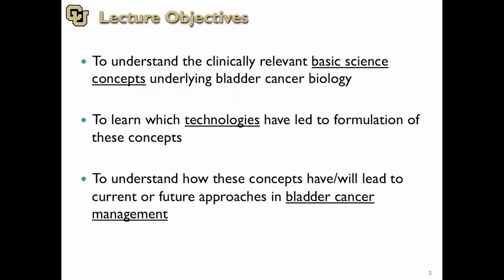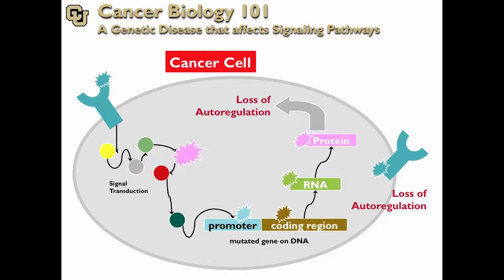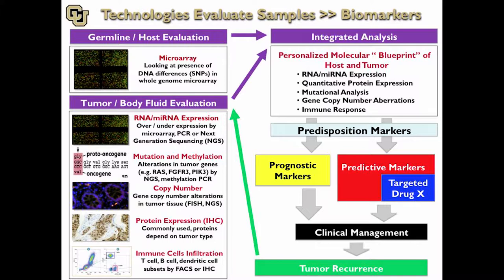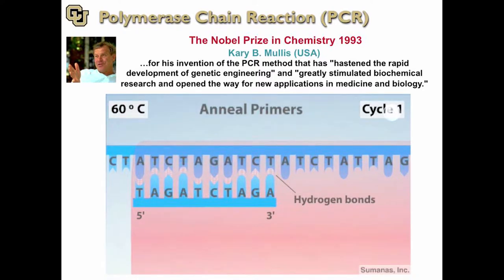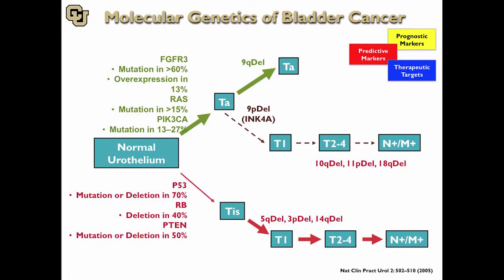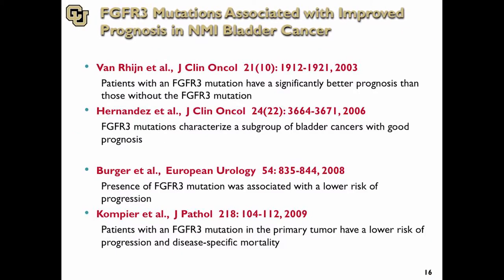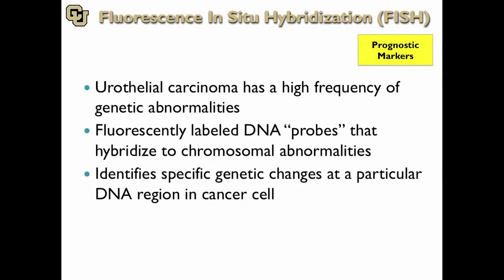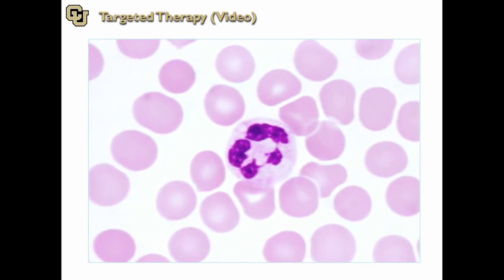Basic Science in Bladder Cancer: What a Practicing Urologist Needs to Know in 2017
Dr. Daniel Theodorescu presented "Basic Science in Bladder Cancer: What a Practicing Urologist Needs to Know in 2017" at the International Bladder Cancer Update meeting on Tuesday, January 24, 2017.